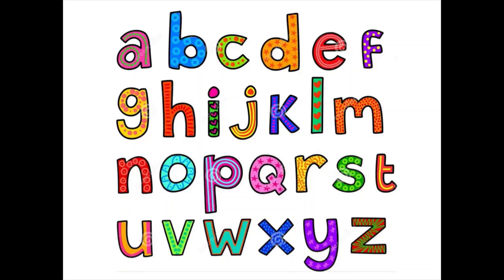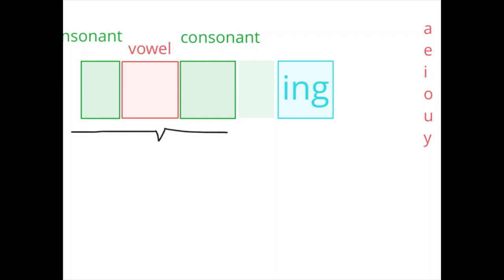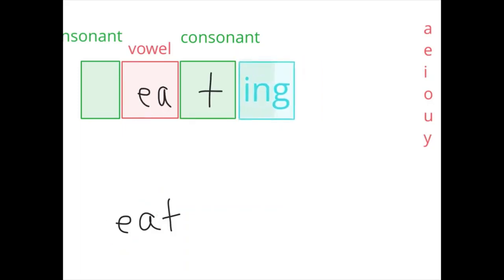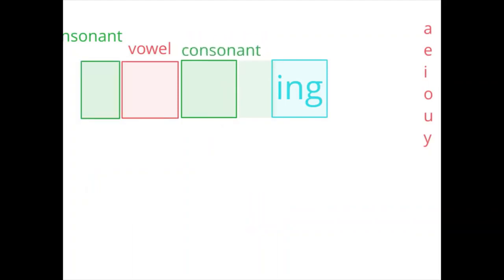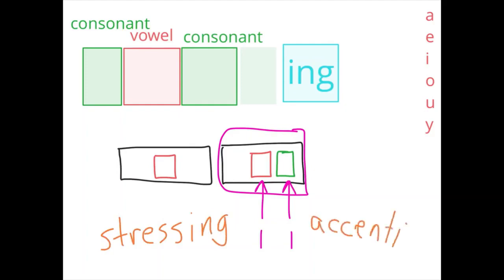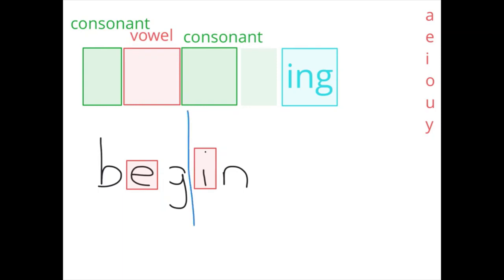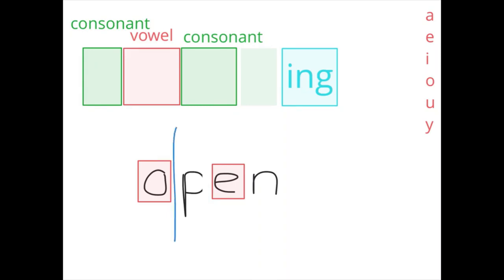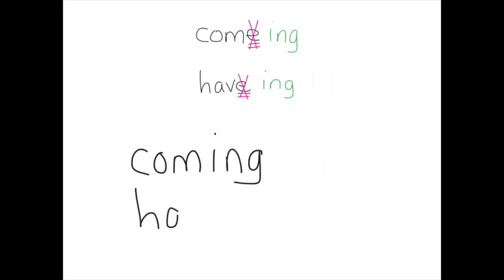05 Writing ING part 4